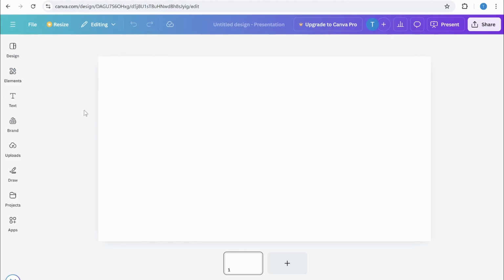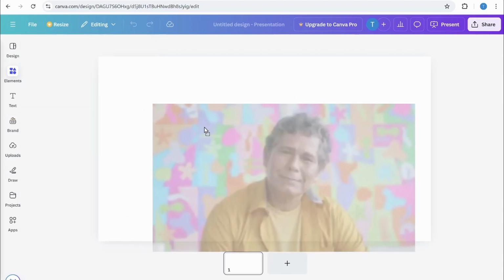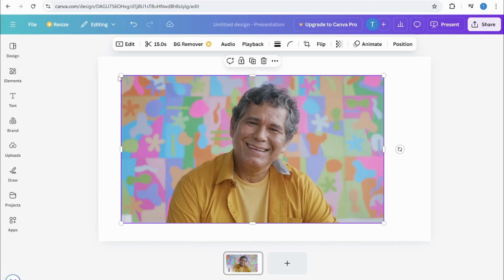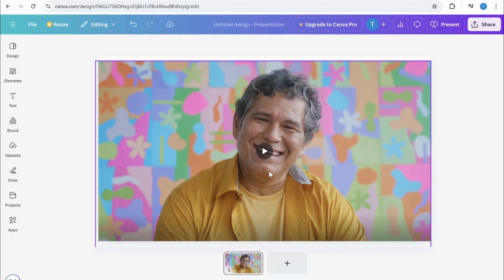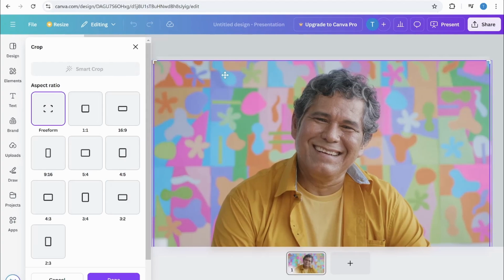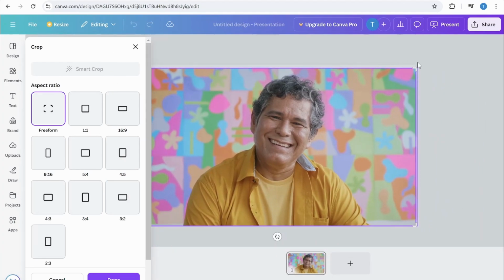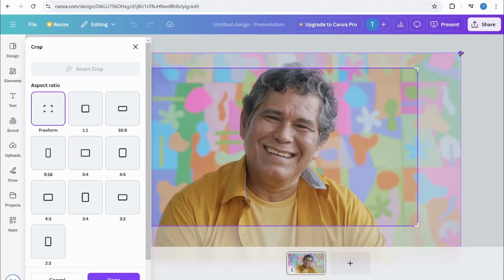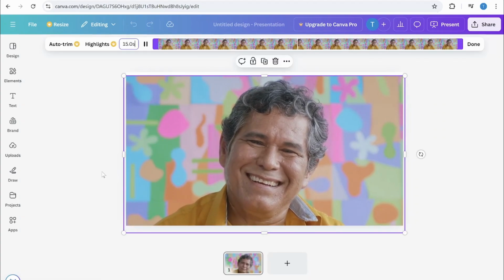How To Zoom In A Video In Canva (Full Guide)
In this video, I'm going to show you how to zoom in a video in canva.